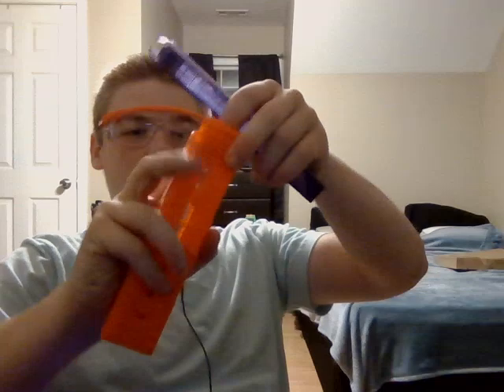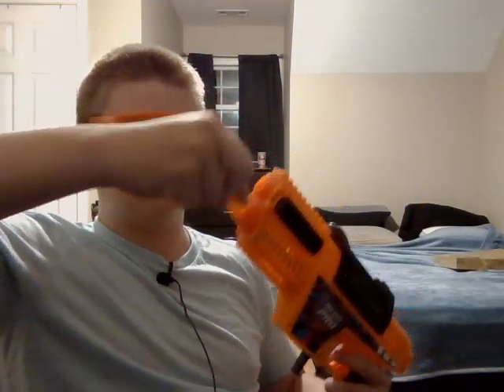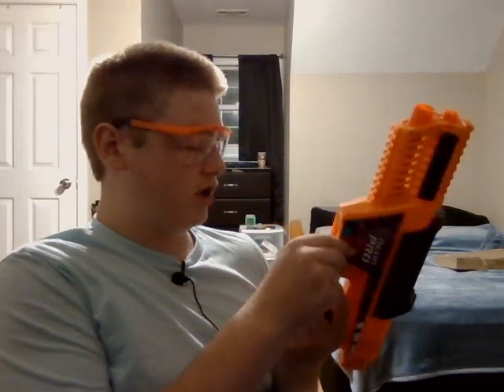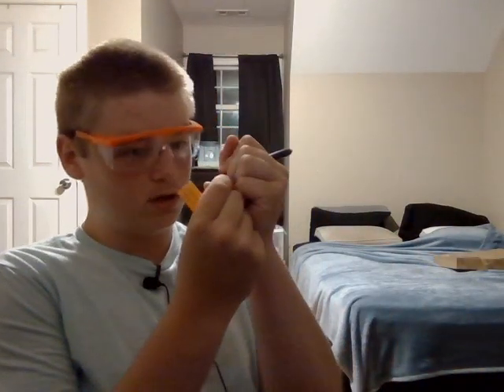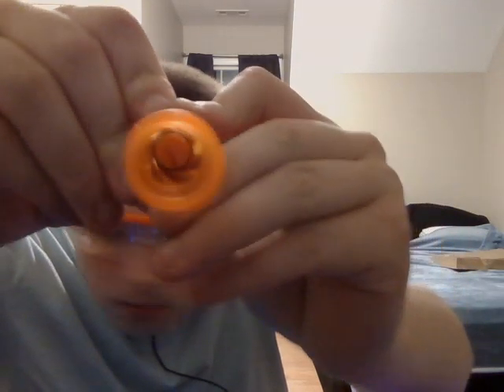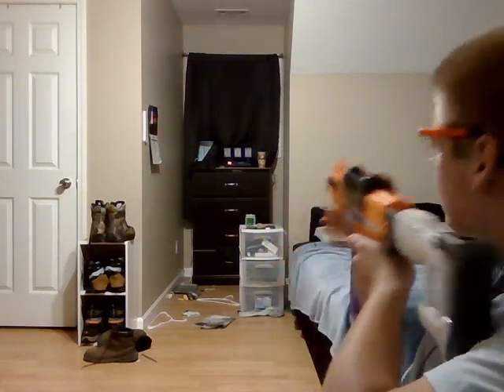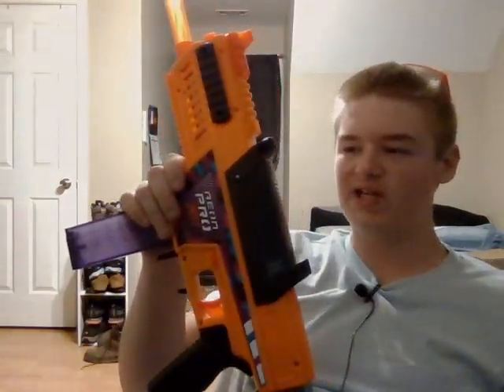A Better Aeon Pro! Adventure Force Aeon Pro X Review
Imagine an Aeon pro, but better in just about every single way! That's the Adventure Force Aeon Pro X. It's sold at Walmart and Amazon and I highly recommend getting one!